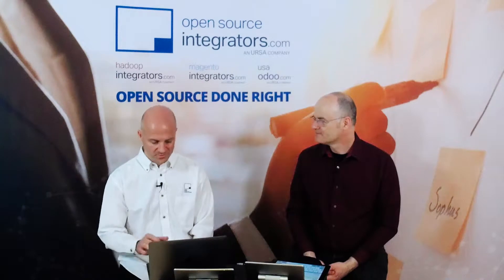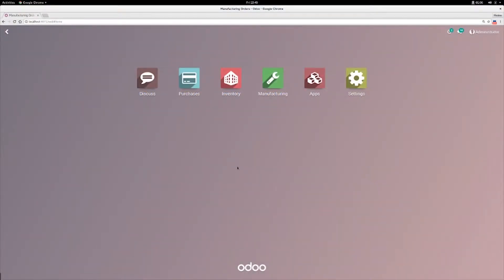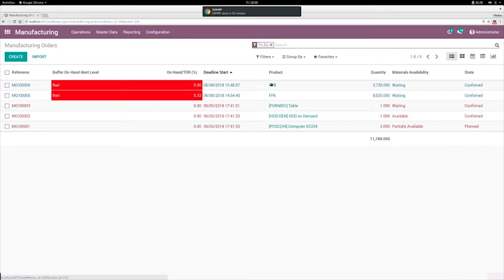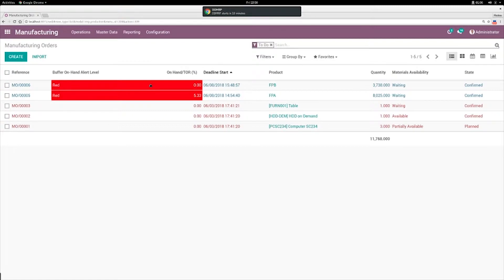DDMRP for Production With Odoo Software [Tutorial 4 of 4]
Get this free PDF to help overcome any manufacturing challenge How should a production manager decide which manufacturing orders should be planned and how to schedule orders?

Open Source Integrators (OSI) final tutorial video on Demand-Driven Material Requirements Planning (DDMRP) for Production. OpenSource Expert, Maxime will demonstrate in detail the Odoo dashboard for DDMRP.